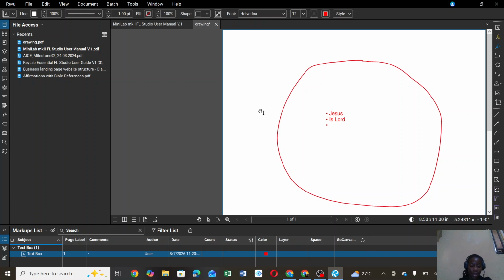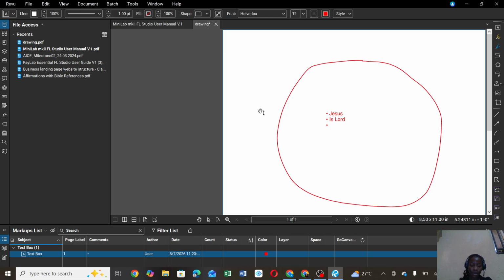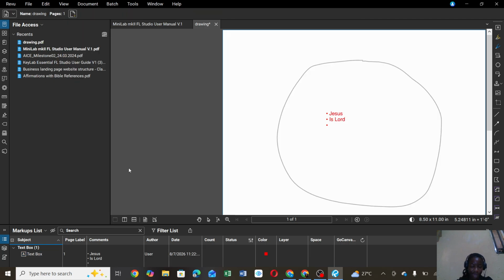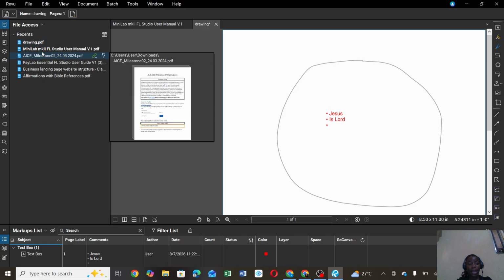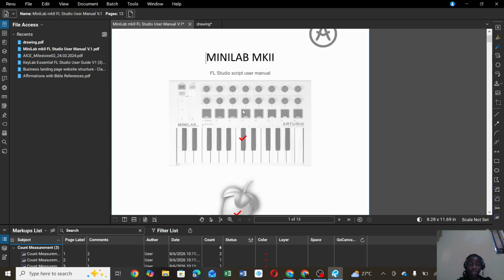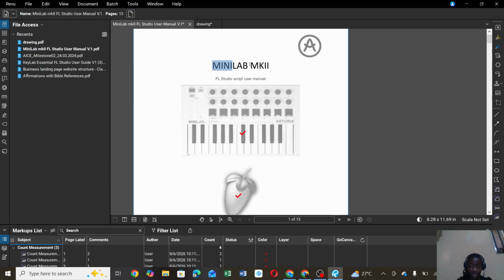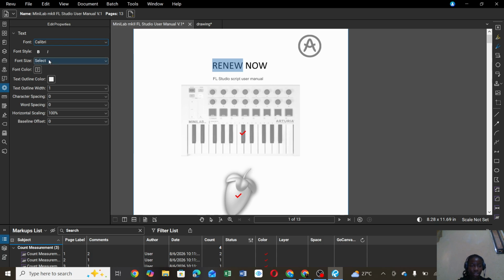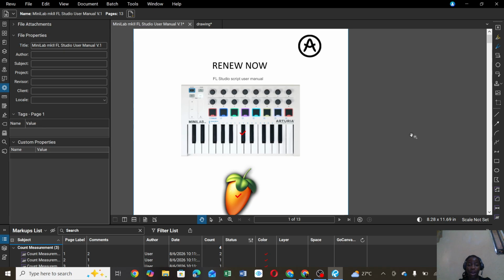How To Modify Text in Bluebeam (Quick Tutorial)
In this video I will show you How To Modify Text in Bluebeam. It would be good if you watch the video until the end so that you don't miss important steps.